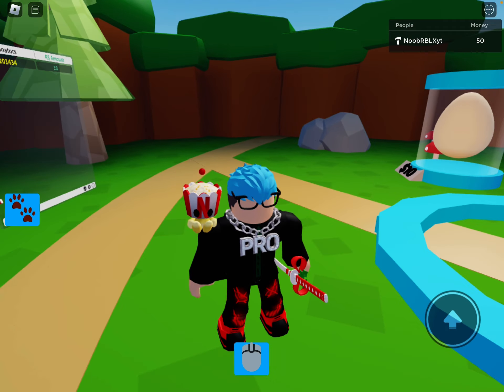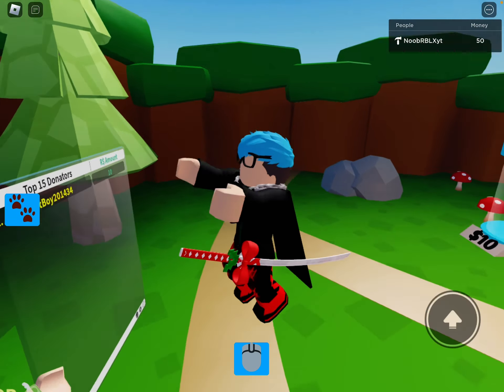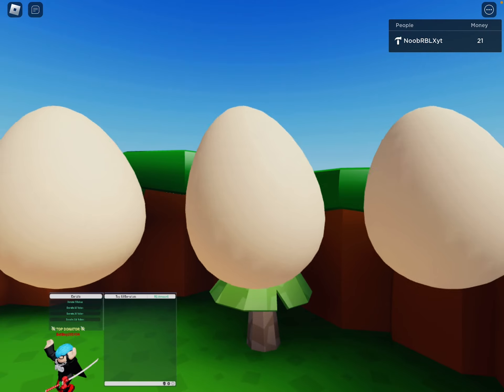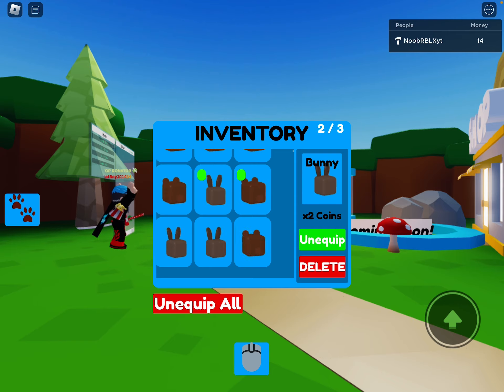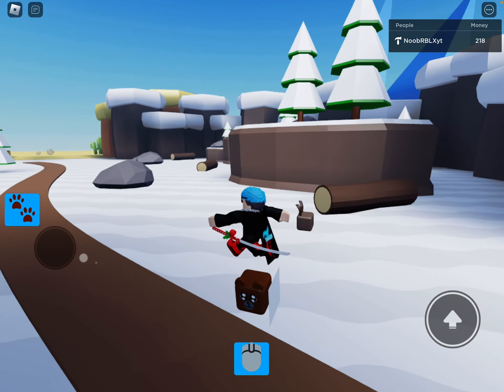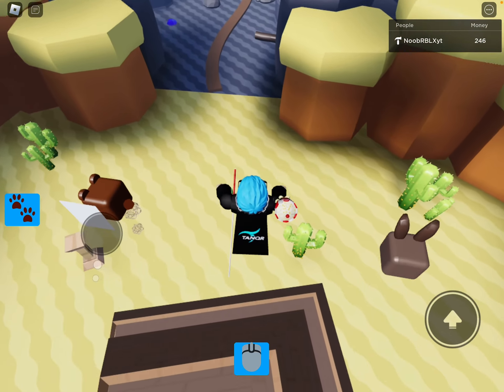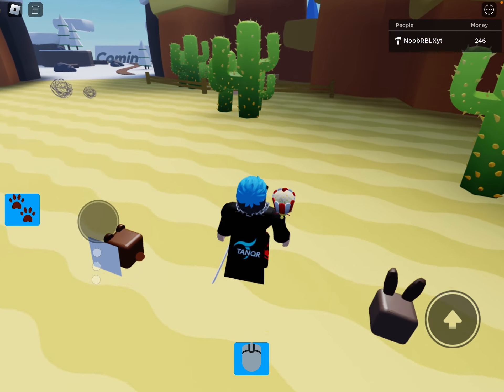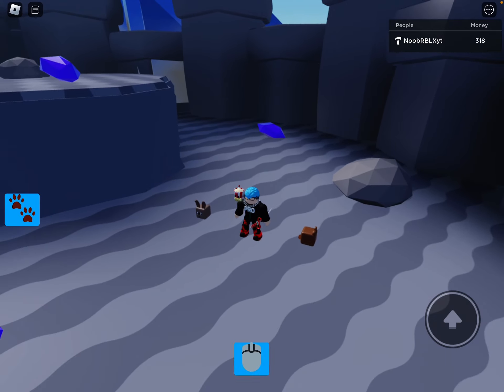I RELEASED A CLICKER SIMULATOR GAME! | Roblox Clicker Simulator 2.0 (NEW!)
Join Rec Studios Group on Roblox and find clicker simulator 2.0!